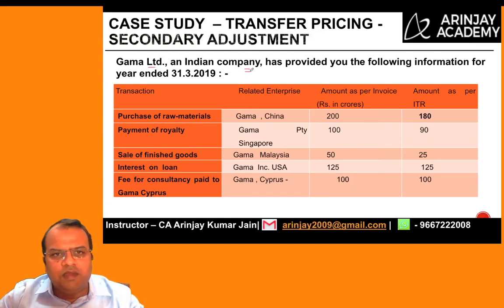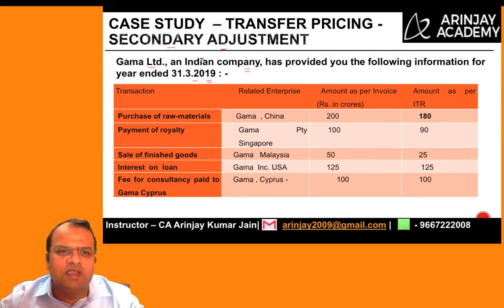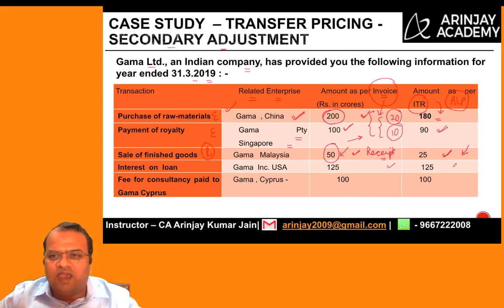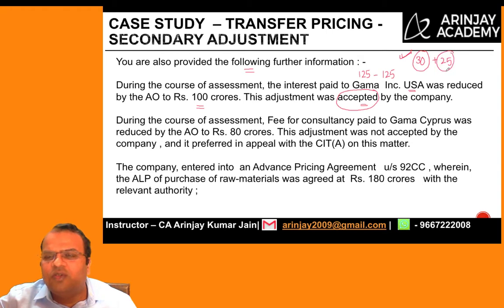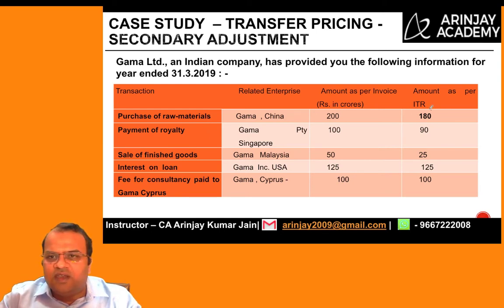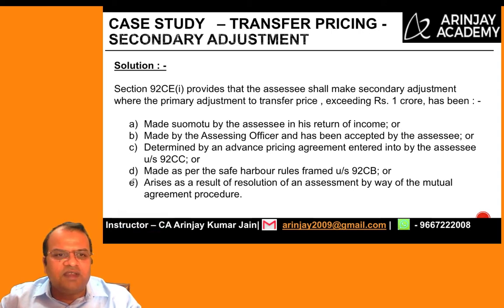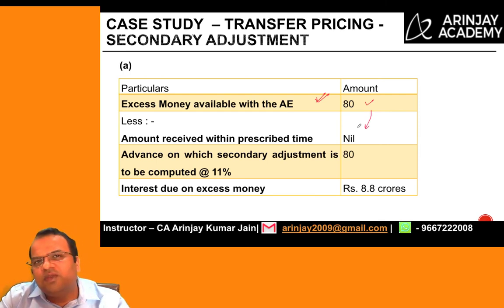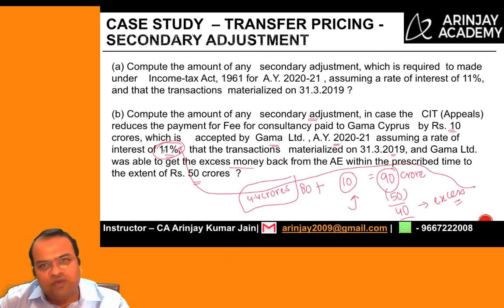Secondary Adjustment - Transfer Pricing International Taxation Case Study +91-9667714335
- Secondary Adjustment - Transfer Pricing International Taxation Case Study - CA Arinjay Jain